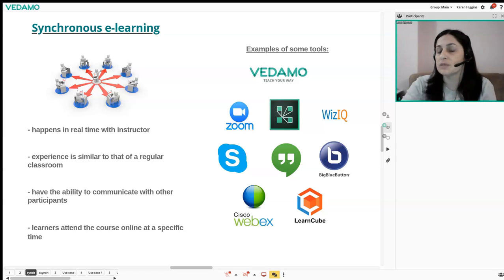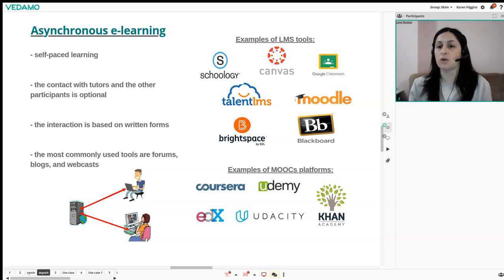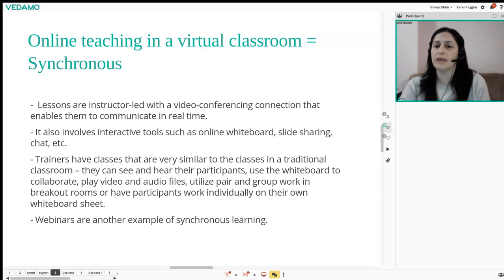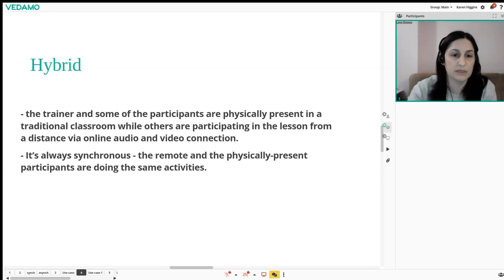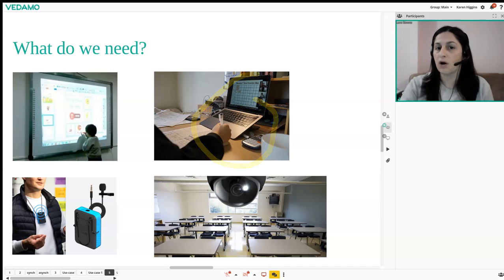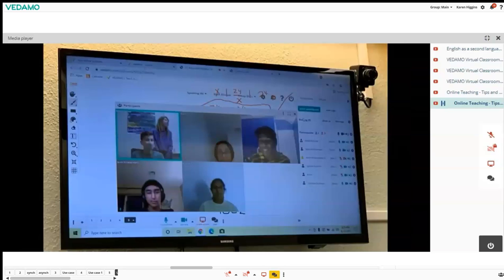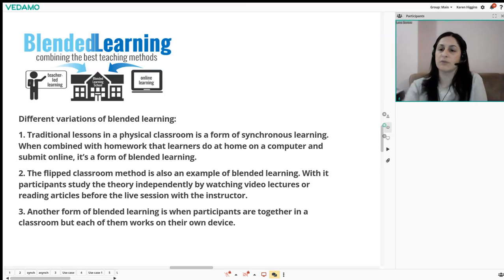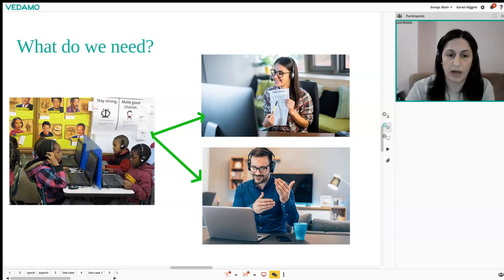WEBINAR - How to Set up Your Classroom for Hybrid, Blended, and Remote Learning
In this webinar Svetlana Savova talks about:
- Fully online, hybrid, or blended learning – which is more appropriate for you?
- What do you need in order to update the existing in-person classroom methodology?
- How to use technology for remote and/or hybrid teaching to engage different types of learners.
- Success stories and what works well in different cases.

VEDAMO Virtual Classroom is an excellent platform for remote, blended, and hybrid learning.